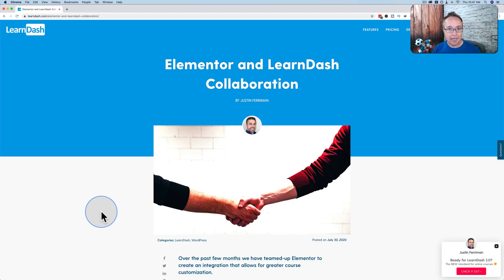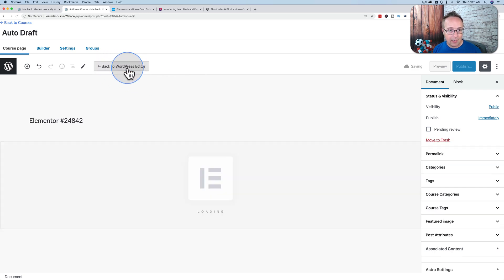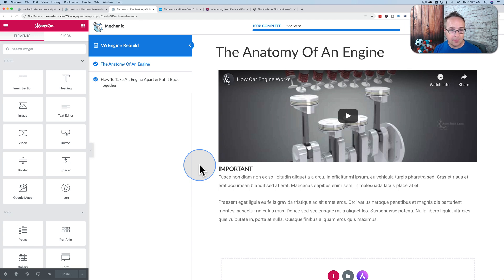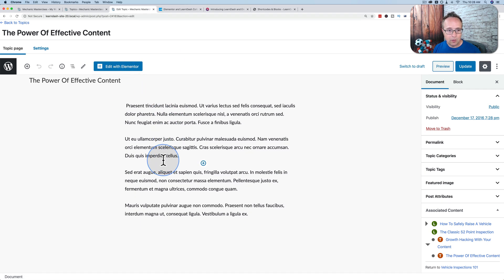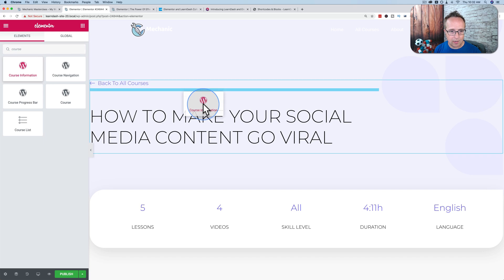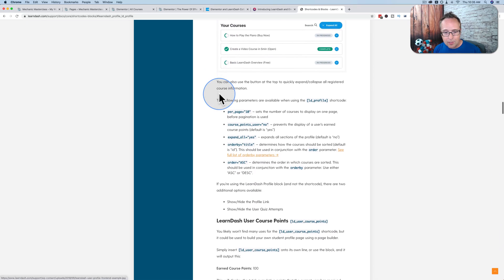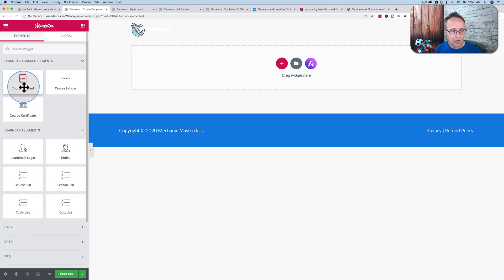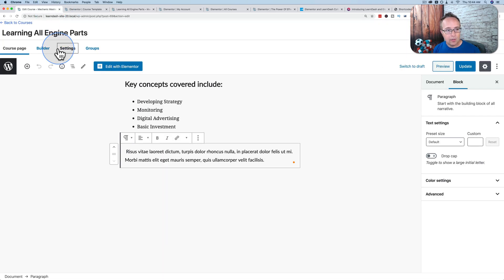Elementor LearnDash Intergation Just Released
Get on the Unofficial Ultimate Guide To Elementor course waiting list here (no obligation)
The WPLearningLab.com website runs on Elementor and LearnDash. I built the site a year and a half ago, when there was little in the way integration between Elementor and LearnDash.

The only thing you could do is create really basic templates for the LearnDash course pages (not lesson or topic pages).

So I built the site using LearnDash shortcodes inside Elementor and it work pretty well.

This new integration announced today, moves those shortcodes into easy-to-use Elementor widgets and we now have expanded templating abilitites. I show you all of it in this tutorial.